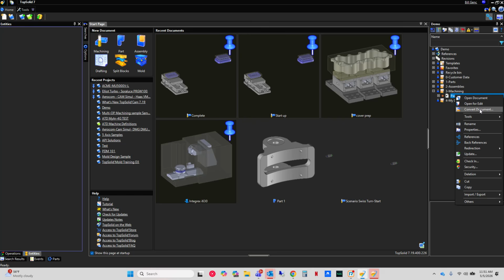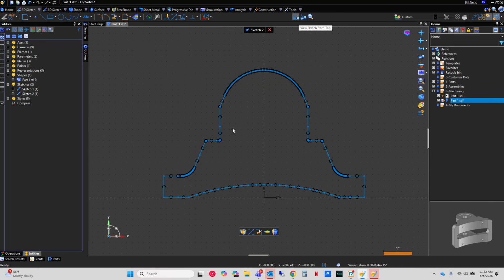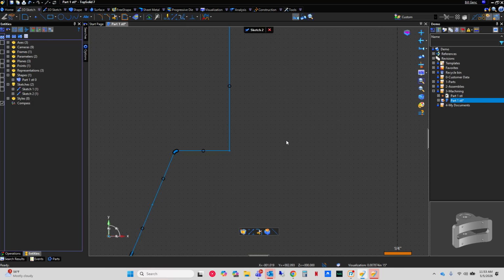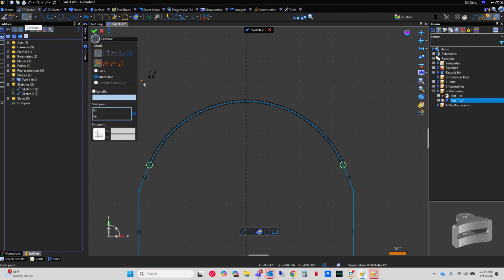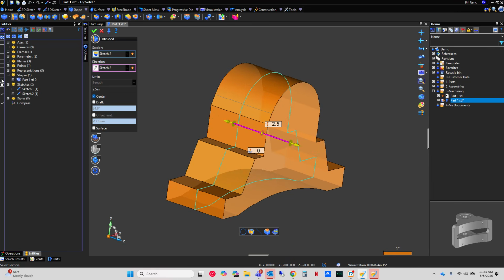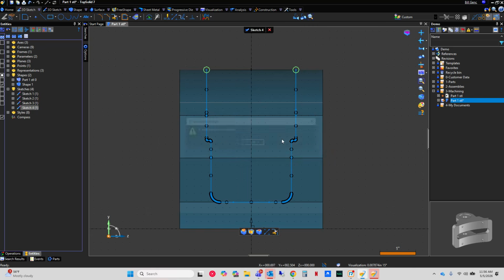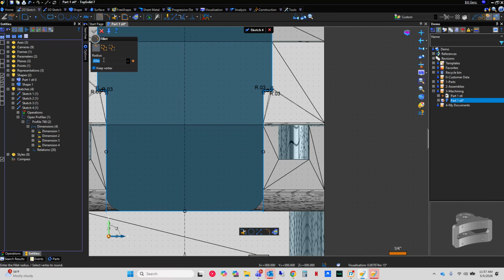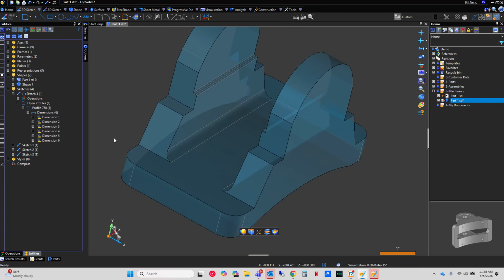Import an STL into TopSolid and rebuild as a parametric solid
In this video, you will be introduced to one of the many ways that exist within TopSolid regarding reverse engineering of an imported STL model.  Perhaps this model came from a 3d scanner.  No matter where it comes from, there is always a way to use TopSolid to work with the model and convert it into a parametric 3d solid model.